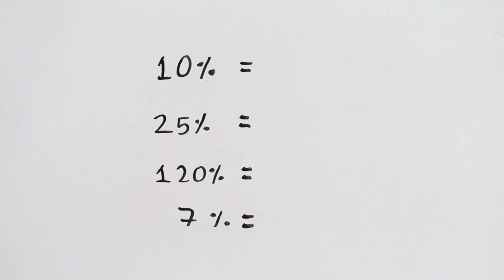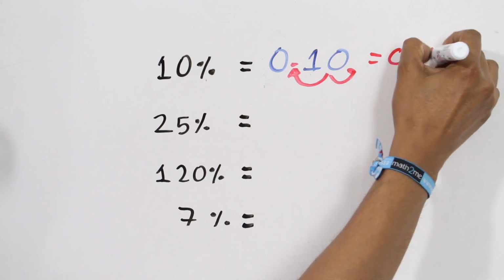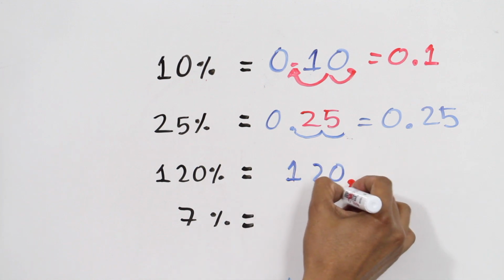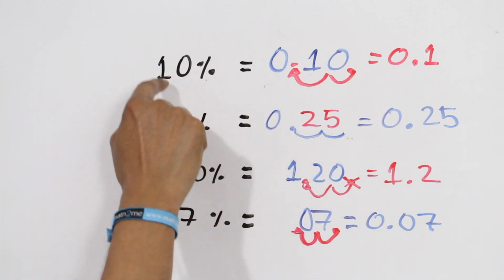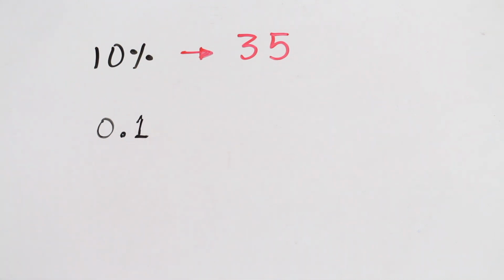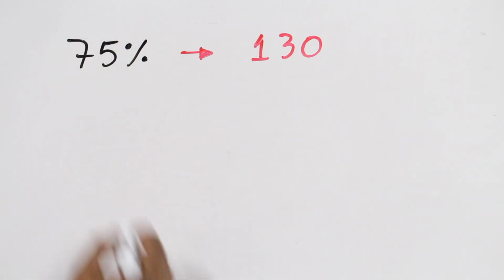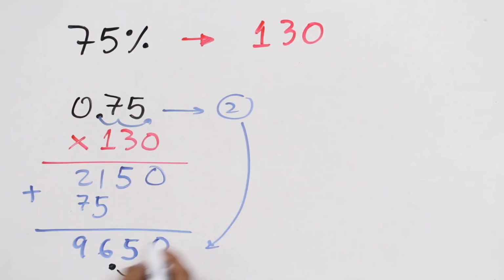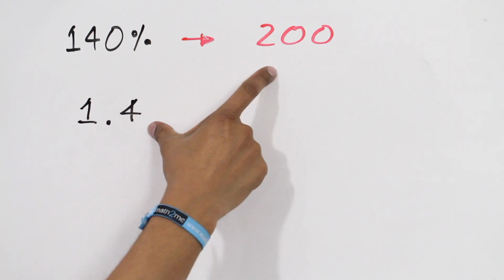How to Find A PERCENT Of A NUMBER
Jose Andalon explains how to calculate a percentage of a number step by step.